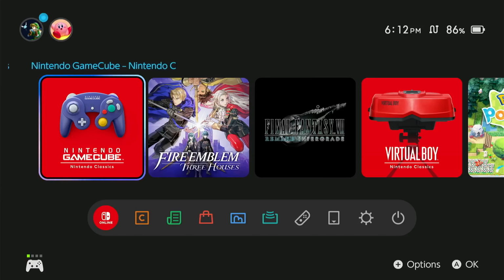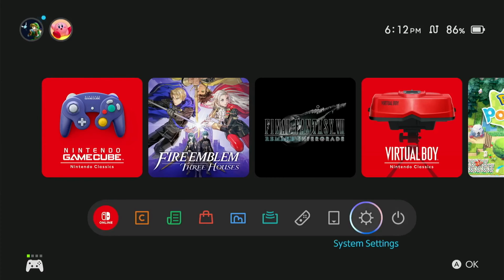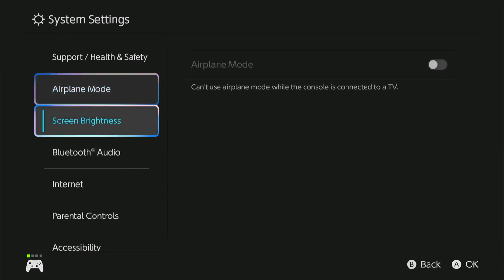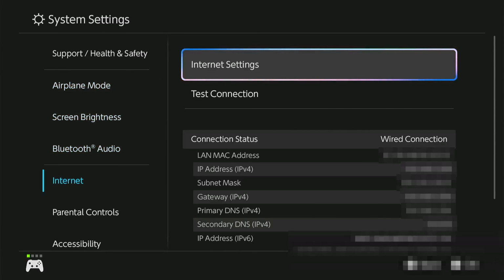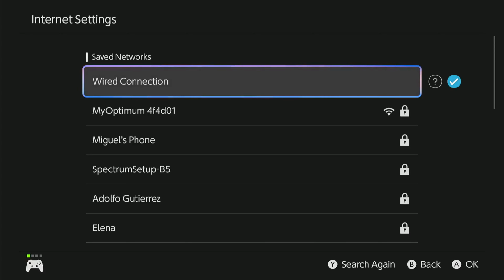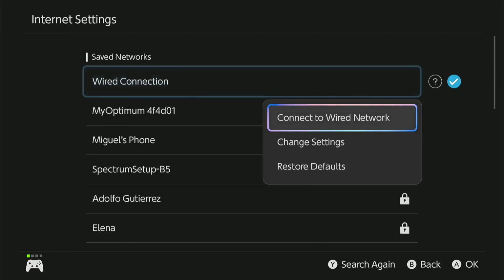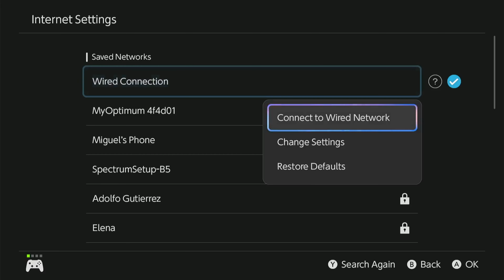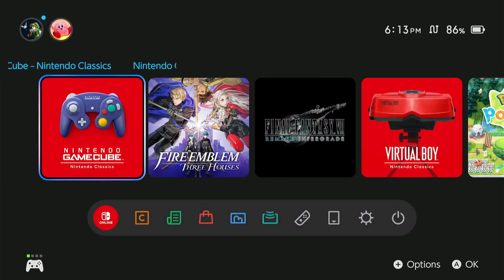Nintendo Switch 2 Error Code 2110-2203 Fix - Full Guide